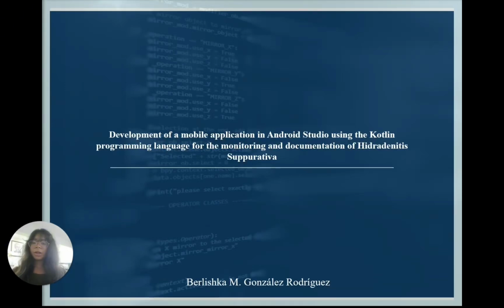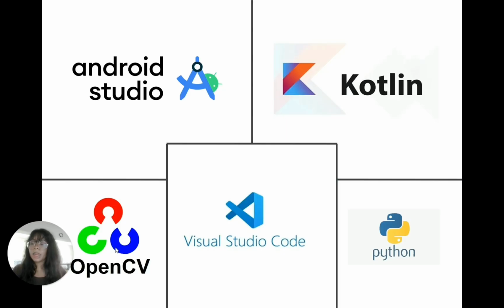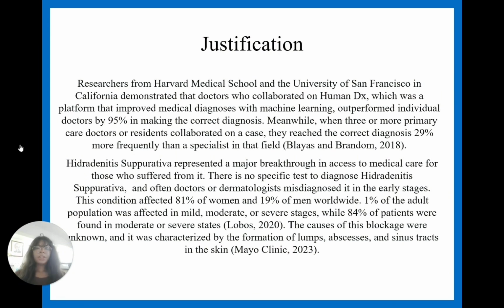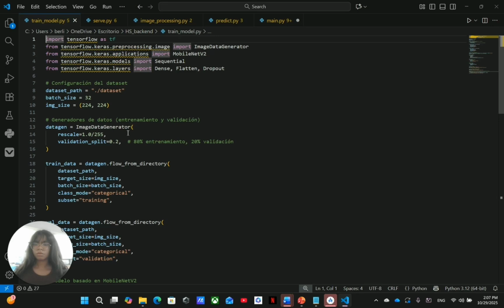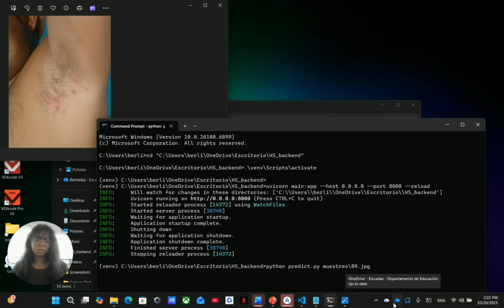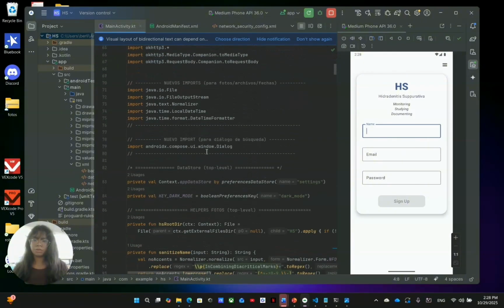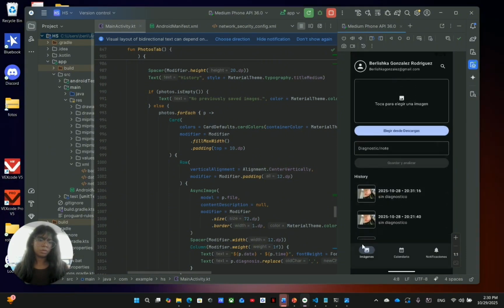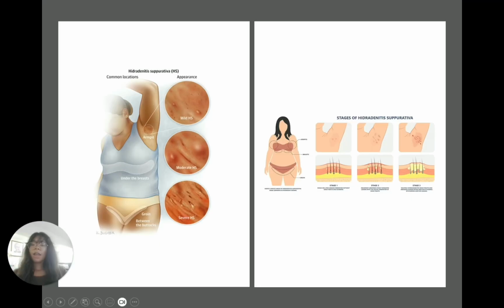HS CareLink – Innovation Meets Healing | App Challenge 2025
This video was created for the Congressional App Challenge 2025. HS is a mobile application designed to monitor and document Hidradenitis Suppurativa, a chronic inflammatory skin disease. It helps users track symptoms, store medical photos, and manage their condition through an accessible and user-friendly interface.